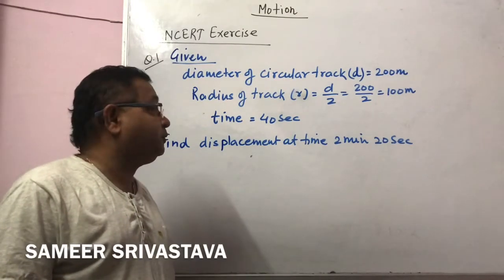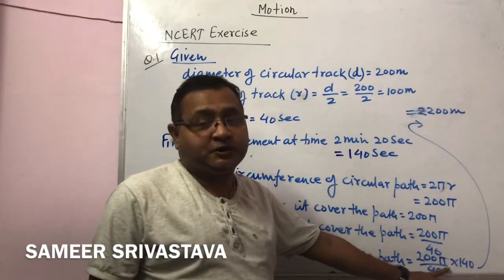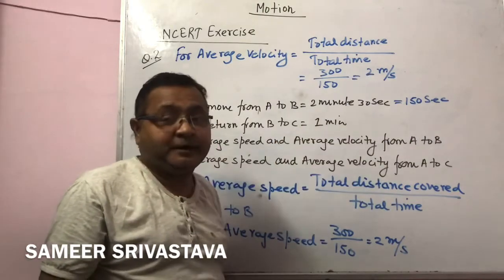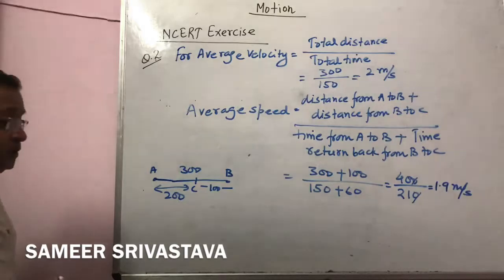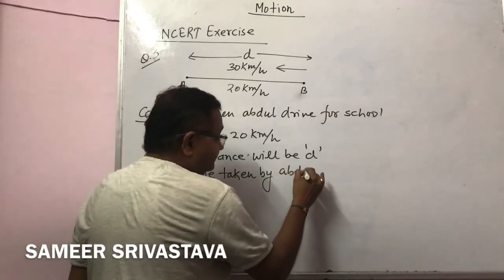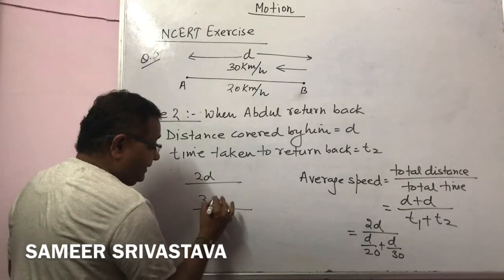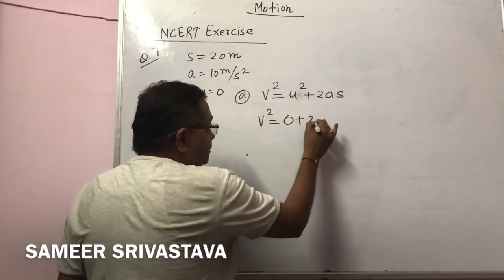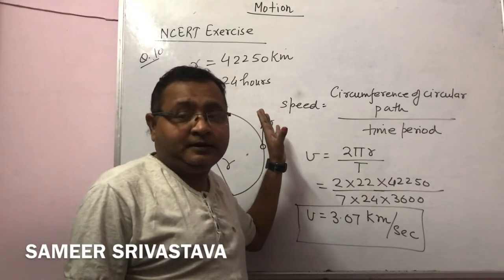NCERT CHAPTER 8|| MOTION|| LECTURE 06|| NCERT EXERCISE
In my this video i covered different questions of exercise  from NCERT BOOK